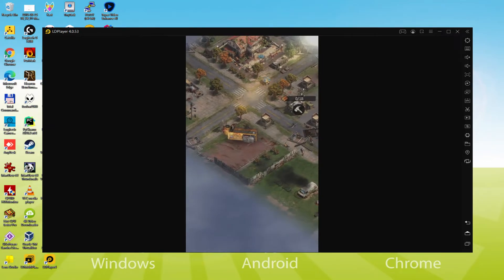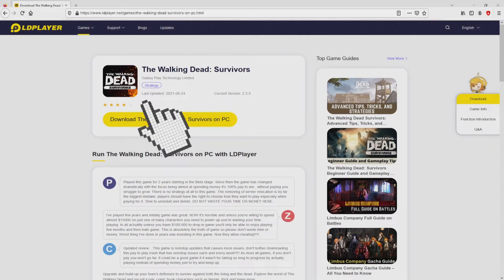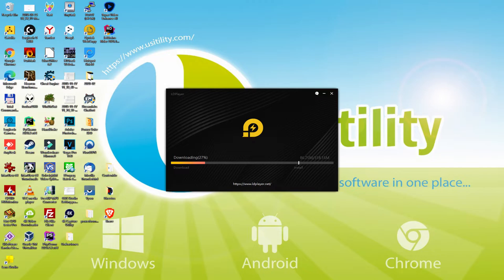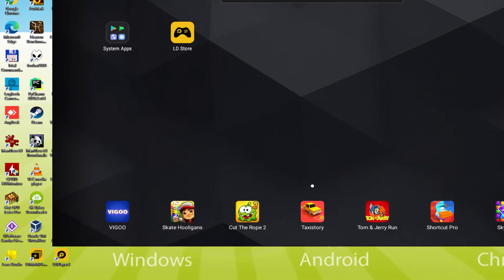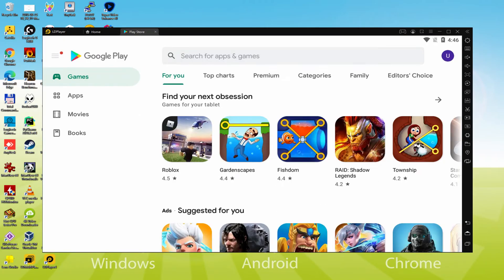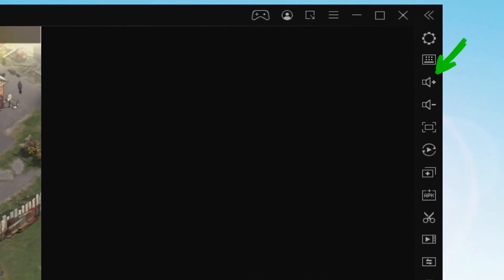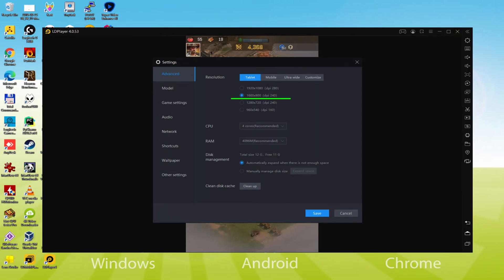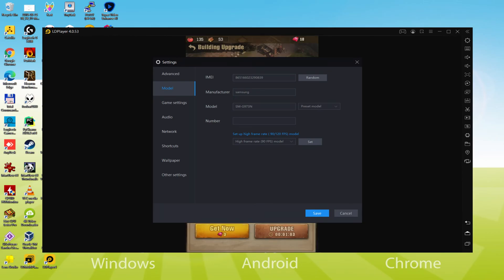🎮 How to PLAY [ The Walking Dead Survivors ] on PC ▶ DOWNLOAD and INSTALL Usitility2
How to play The Walking Dead Survivors on PC Download ▶ Windows 10/11/7/8

⚠⚠⚠ IMPORTANT ⚠⚠⚠ This method is for playing the free The Walking Dead Survivors Android game on PC. It will install the official and legal version of The Walking Dead Survivors from the Play Store. If you want to buy any item or object in the game, you will have to pay in the usual way, i.e. using PayPal, Credit/Debit Card, etc.

00:00 Intro
00:20 Go to LDPlayer website
01:09 Download The Walking Dead Survivors on your Windows PC
01:24 Launch the installer of The Walking Dead Survivors
01:36 Customize installation and change the install directory
02:02 Install The Walking Dead Survivors on your PC
03:34 How to launch LDPlayer from the Windows desktop
03:59 Sign in on Google Play
04:49 Accept Google Terms of Service
04:57 Create a backup on Google Drive of your emulated device
05:26 Install The Walking Dead Survivors on the LDPlayer emulator
06:05 Launch The Walking Dead Survivors directly from LDPlayer
06:19 How to adjust the volume of The Walking Dead Survivors
06:36 How to maximize the emulator screen
06:46 How to play at full screen
07:02 Customize LDPlayer keyboard options
07:22 How to fix The Walking Dead Survivors black screen problem in LDPlayer
07:56 How to change the game and emulator language
08:25 Receiving Email of new device connected to your Google account
08:59 Goodbye and greetings

Here are the instructions:

2) Click on Download The Walking Dead Survivors on PC
3) Run the installer downloaded
4) Accept the Windows permissions to run the installer
5) Click on "Install Now".
6) Login to Google Play
7) If the game installation does not launch automatically, click on the The Walking Dead Survivors icon on the LDPlayer desktop
8) Click the "Skip" button in the "Complete Account Setup" window
9) Click on the "Install" button
10) Click on "Open" and enjoy the The Walking Dead Survivors on your PC

Upgrade and build up your town’s defenses to survive against both the living and the dead. Explore the world of The Walking Dead and recruit iconic comic book characters such as Negan, Rick and many more.
Battle for survival in the harsh world of The Walking Dead. Here, every decision matters as you encounter other players from all over the world. Will you fight for domination, or will you cooperate and create alliances? The choice is yours.
Game Features:
Official Game - The Walking Dead Survivors is an officially licensed game based on The Walking Dead comic series from Skybound Entertainment. Within the world of The Walking Dead: Survivors you will recruit iconic characters such as Rick, Michonne, Negan, Glenn and many more.
Strategy - Every decision matters in The Walking Dead: Survivors and there is no time to hesitate. Will you focus on growing your defenses and creating alliances, or will you grow your army, venture out and conquer the region by force?
Tower Defense - Your settlement is under constant threat of incoming walkers, and it is up to you to fend them off. Strategize...

If you want to download The Walking Dead Survivors on PC it's very easy. Click on the above link, and follow the video instructions. LDPlayer, the Android emulator, will be installed on your PC so you can play easily on your Computer.

The Walking Dead Survivors is a mobile game, but you can download and play it on PC in a few minutes.